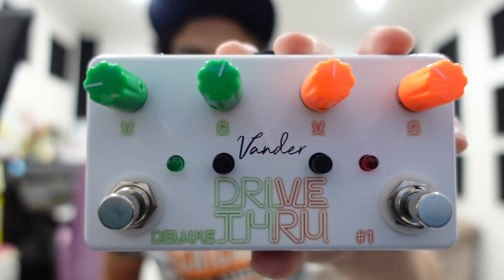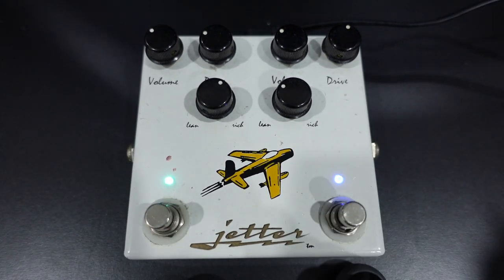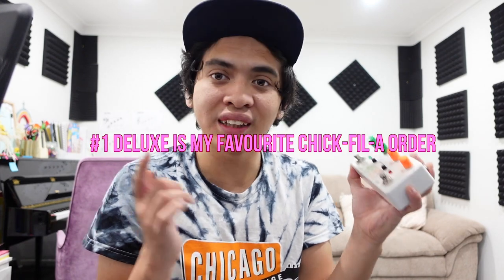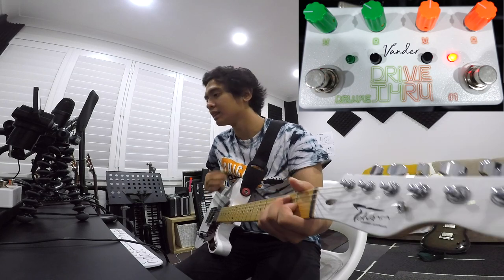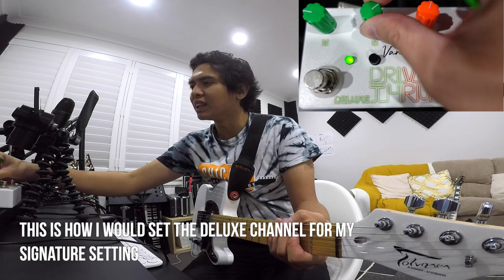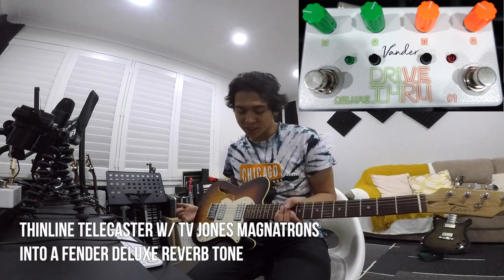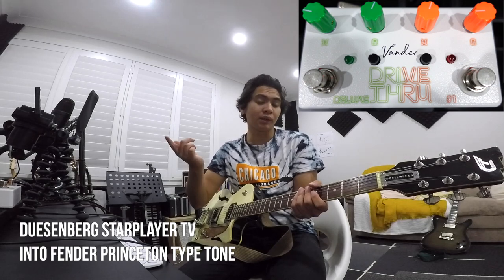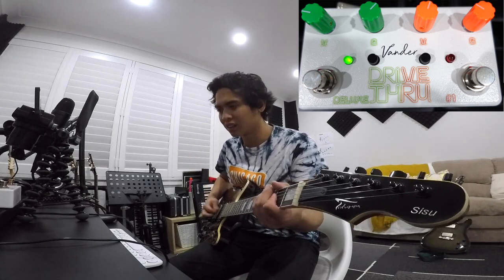MY SIGNATURE OVERDRIVE PEDAL! The "Drive-Thru" By Vander Guitars! | The Most Versatile OD Pedal!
MY NEW SIGNATURE OVERDRIVE PEDAL! I don’t know why i have a signature overdrive pedal when im pretty much a nobody and theres many more popular, talented and hard working guitar players out there who deserve such things, but im so excited to finally share the overdrive sounds that i love to the world and I’m so grateful! This pedal has been in development and in collaboration with Dave from @vanderguitars in Melbourne, Australia over the last 6-7 months testing out different circuits, features and we’ve developed an overdrive which is everything I’ve wanted in an overdrive pedal! The Drive-Thru is a 2-In-1 Overdrive pedal with two seperate circuits which are simple to use and they sound amazing with any guitar and amp.

The two channels (named #1 and Deluxe based off my favourite Chick-Fil-A order) have the right amount of transparency, midrange and gain for very dynamic and versatile overdrive tones which can go from clean boost to thick rock! Channel #1 is a clean and dynamic transparent overdrive (similar to a greer lightspeed) which is perfect for edge of breakup tones all the way to thick rhythm tones and can boost a dirty amp that can keep the character of the amp intact without boosting any mids or cutting any lows. The deluxe is an overdrive very reminiscent of a marshall JTM45 with a solid midrange and a gain structure which is touch sensitive, clear but yet can rock out like nobody’s business! When stacked, you get a soaring rhythm and lead tone which is yet dynamic and touch sensitive! If you love my overdrive tones, get yourself the Drive-Thru which is available on Vanderguitars.com.au! Im so thankful for this and I’m pretty blown away a someone like me has a signature pedal! Pretty wild!

First 5 People to use my code JEMMYJEMS will get the pedal for $219 AUD (RRP $249 AUD)